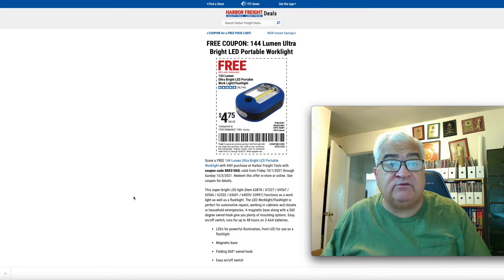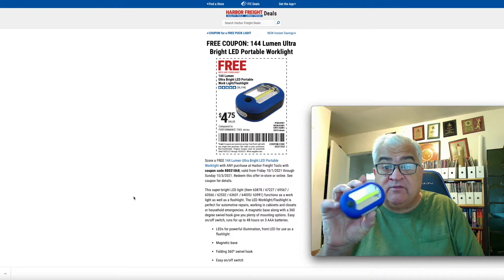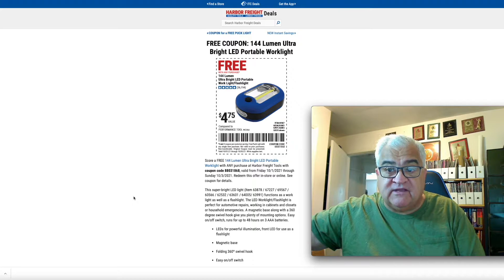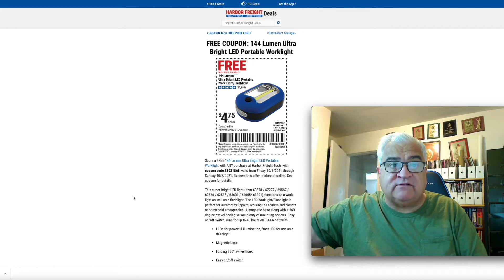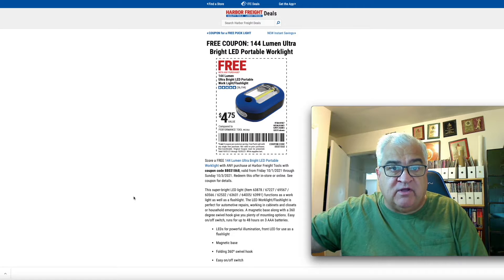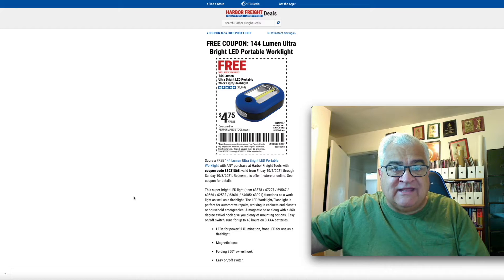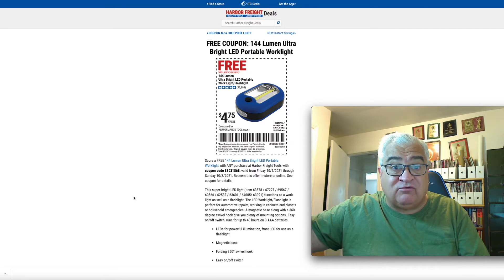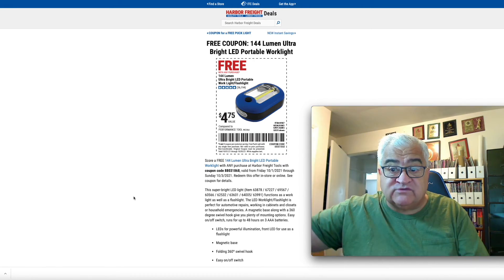Get a free flashlight with any purchase at Harbor Freight this weekend...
OK, I know many of you miss the coupons including the free coupons Harbor Freight used to offer. Well this weekend one is back. And it is one of the better ones, the little blue puck flashlight. I love these lights and have them all over the house and in the car and truck. Free is the right price :)...

Now Ill be honest I would not run the the store just for this but if you have been planning a trip to Harbor Freight and like these little lights go grab one. The add does say while supplies last so I hope they are fully stocked...

jldwoodworking